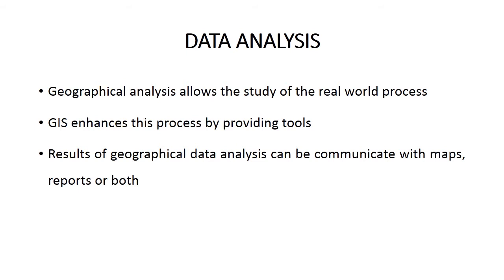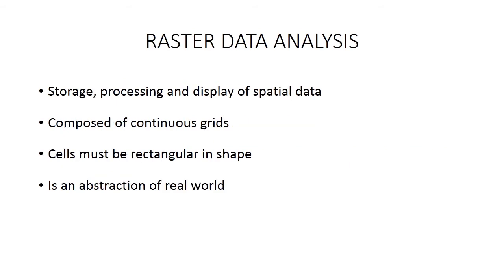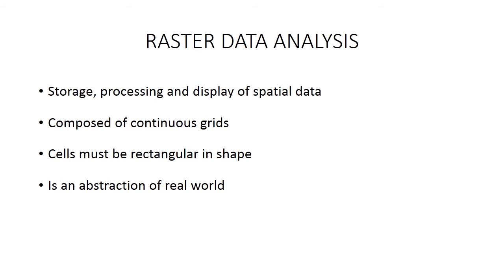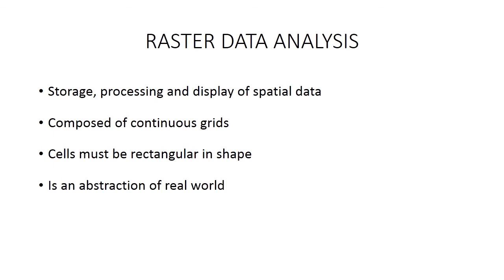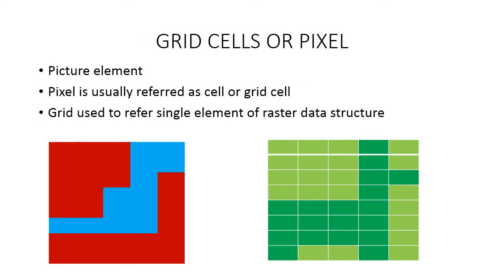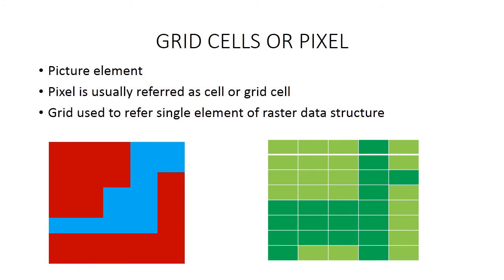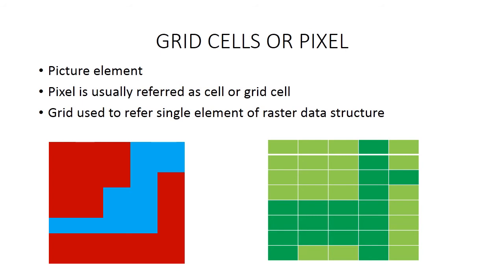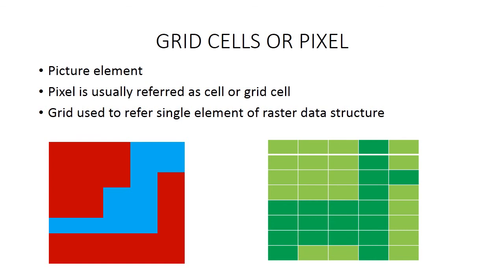TYBSc (Geography) |Sem III |Gg-333 Fundamental of Geoinformatics – I | Dr. Ravi Mishra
Chapter: GIS DATA BASES AND DATA BASE MANAGEMENT
TOPIC: RASTER DATA ANALYSIS